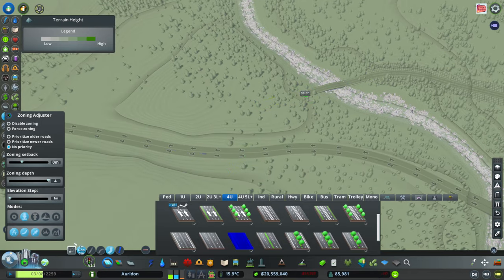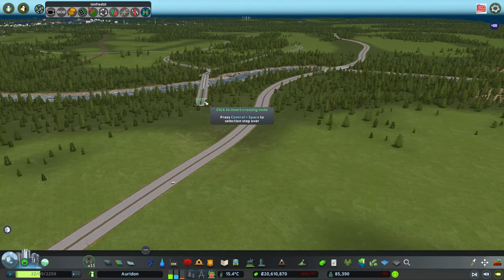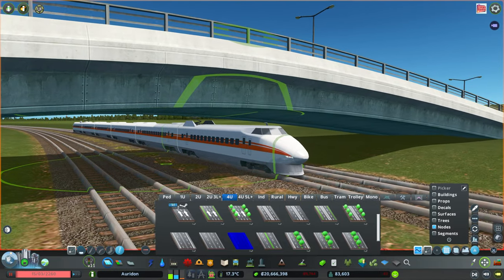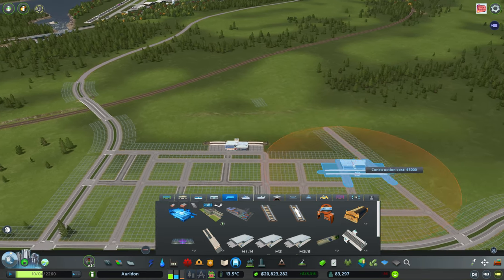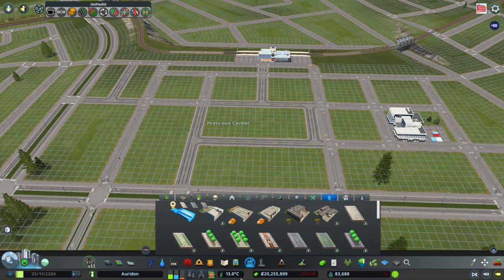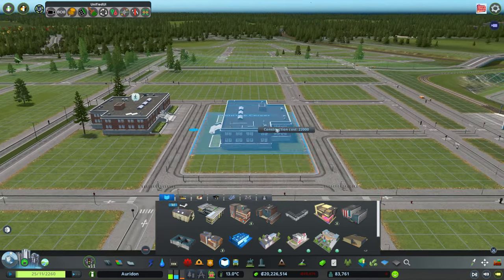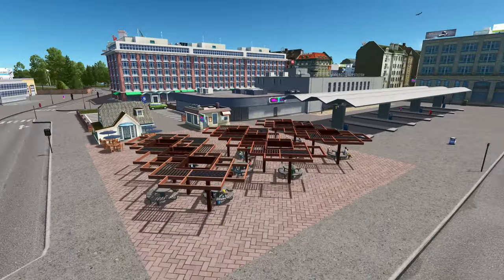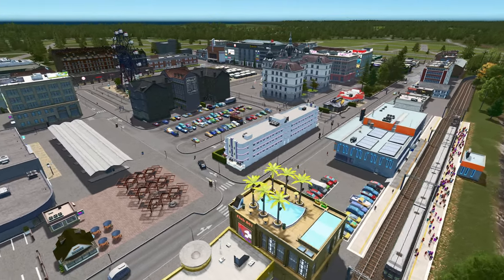Planning a REALISTIC Road Network for a NEW Town in Cities Skylines! | Auridon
Today's video runs through how to start a new town and plan the road network and transport links step by step AND make it look realistic.  I guide you through how to build a new highway Pelican intersection, design the town center and key public services including supermarket and leisure centre, and ensure road layout and transit are planned to minimize any traffic issues so you can avoid having to fix your traffic!

Welcome to Auridon! This is a 'lightly’ modded Cities Skylines let's play series, although I do use a ton of mods the series will use mostly Vanilla (+DLC) building assets with only a handful of extras from the workshop.  The focus of this build is on making a detailed city, with functional mass transit, including all DLC and content creator packs. 2022 ready!  The series is based on game play mixed in with detailing timelapse's.

▶ MY PC SPECS:
- CPU: AMD Ryzen 7 5800X
- Motherboard: ASUS TUF X570-PLUS GAMING
- RAM: Corsair Vengeance 64GB DDR4 (3200 MHz)
- GPU: NVIDIA GeForce RTX 3080

YOU WILL NEED TO ALSO DOWNLOAD THE MODS AND ASSETS LISTS!

▶ MAP THEME MIX & LUT:
Realistic Boreal Theme by Captain Soap
Theme mixer used to adjust cliff textures, and using pavements from the Seychelles theme by Ronyx69, and  gravel from Laviante 2.0 by Arnold J Rimmer
Cleyra - Color Correction LUT

Not Afraid to Love - Flux Vortex
Beyond The Horizon (SLCT remix) - Loving Caliber
So Am I - Velee
Il Sole Splende - Sum Wave
Plus music from the YouTube music library.

I've taken massive inspiration for this build, and to start my channel, from the Cities: Skylines greats such as Biffa, Imperatur and City Planner Plays (among many many others I would add!!) but above all from the amazing OverchargedEgg and in particular his Palaven series which has heavily inspired this city.  You can check that out here:

And yes, if you've made it this far and was wondering... I am an Elder Scrolls fan :)